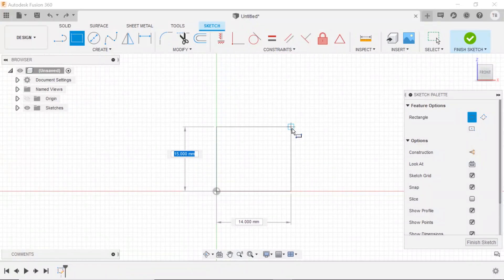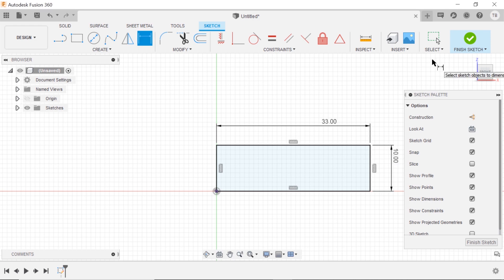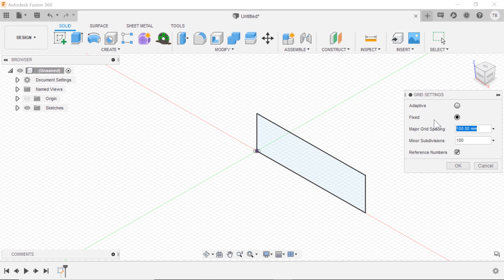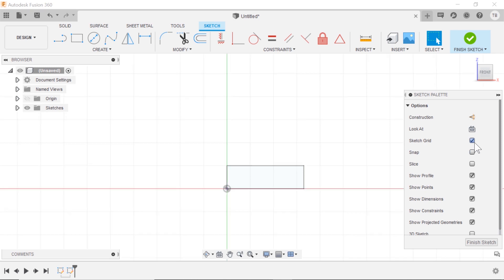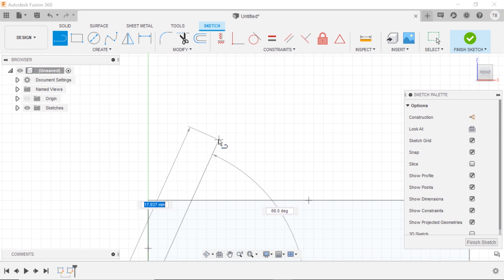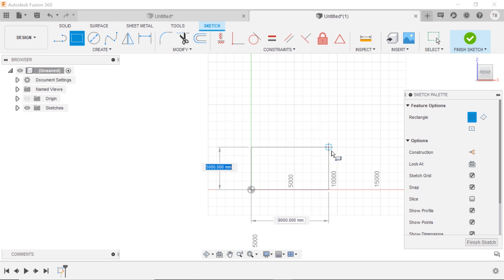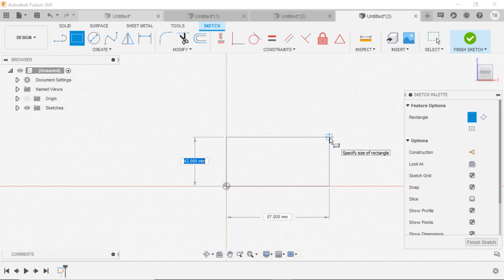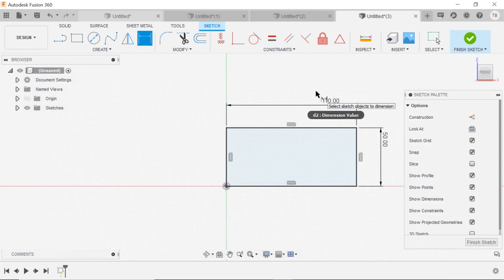Fusion 360 Sketch Grid Snap (The Grid Tool Thing)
Fusion 360 Sketch Grid - How to use it and the options for using it correctly.  Is it worth doing?  Covered in this video.

Content Writeup